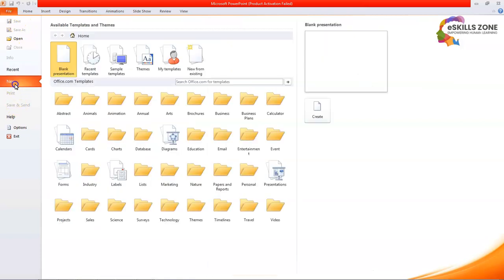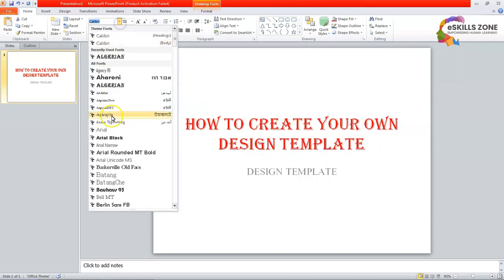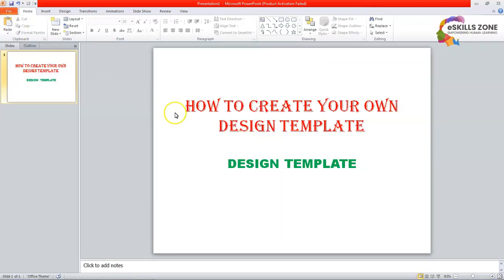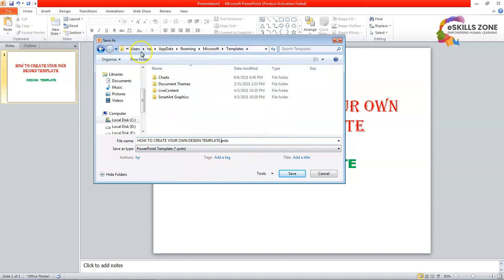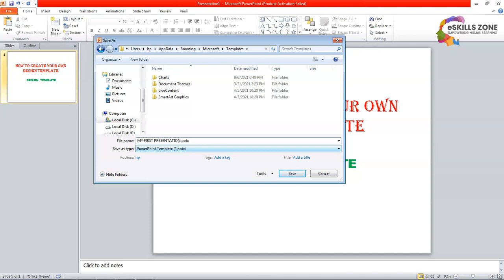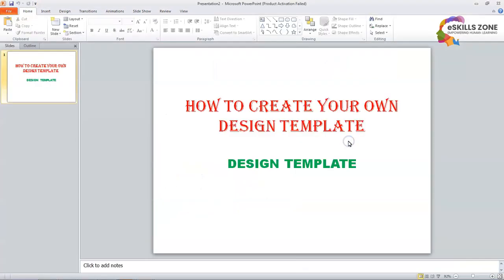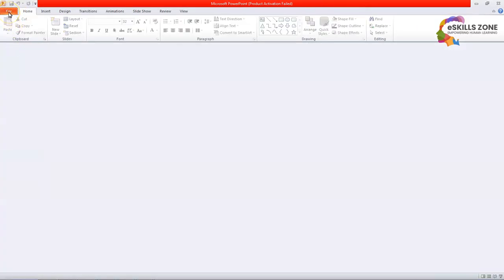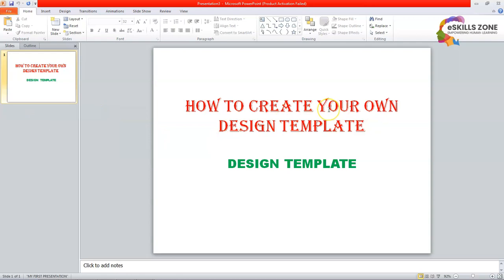PowerPoint for Beginners Certificate - CREATING OWN DESIGN TEMPLATE